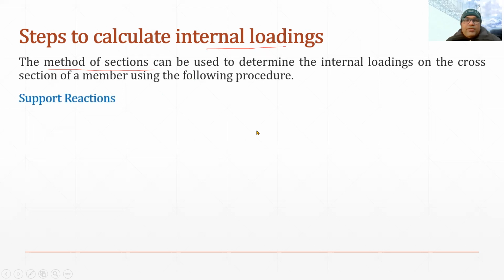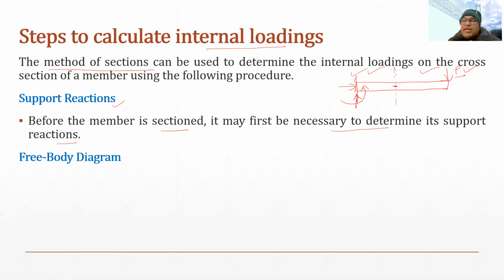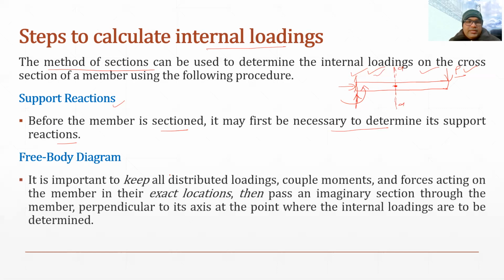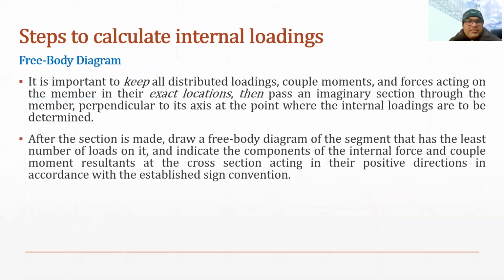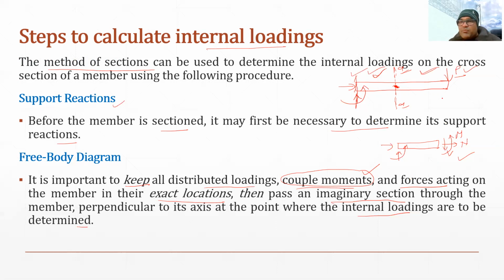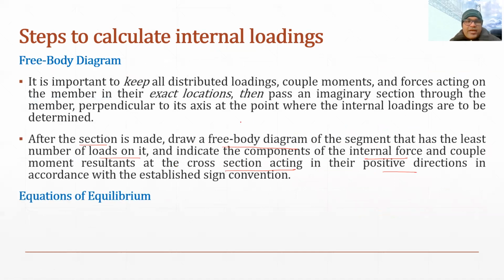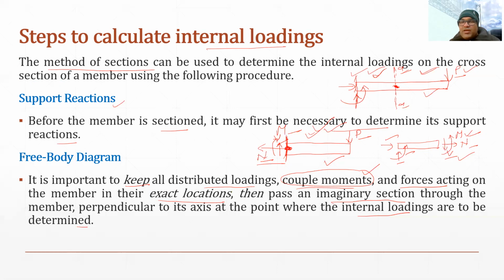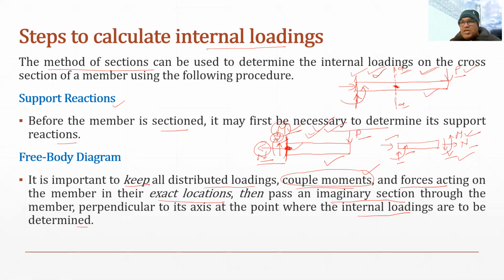Lecture 6 Part 2 Internal Loading BM & SF - Steps involved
In the video, the procedure to calculate internal loading is discussed.